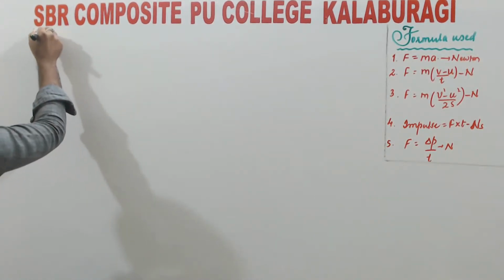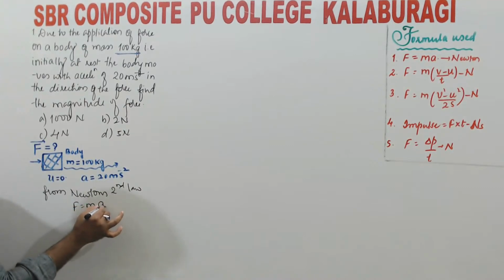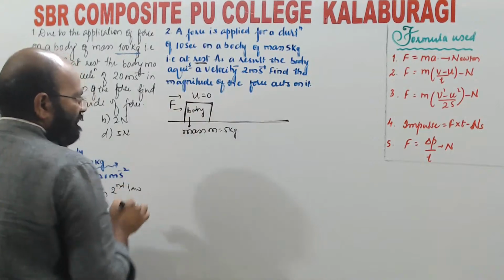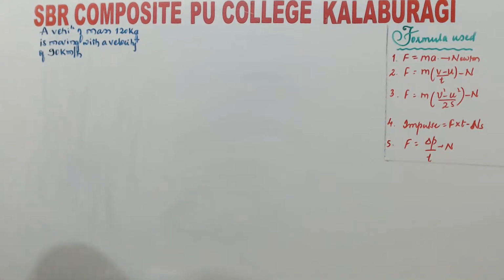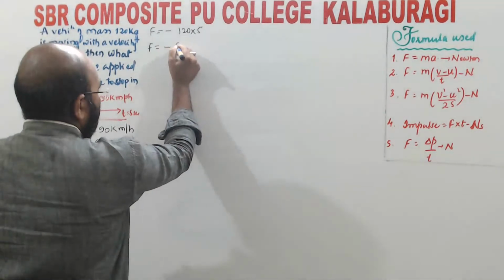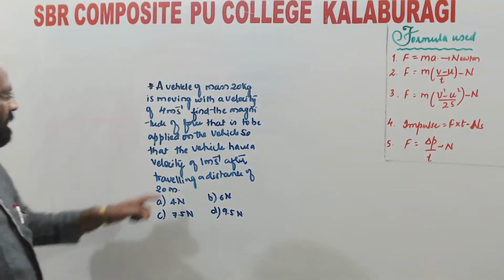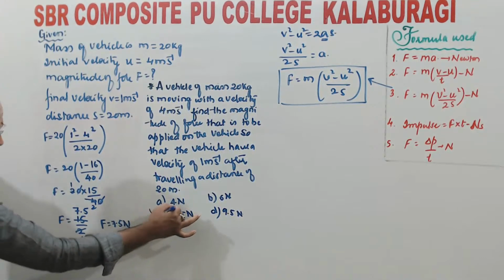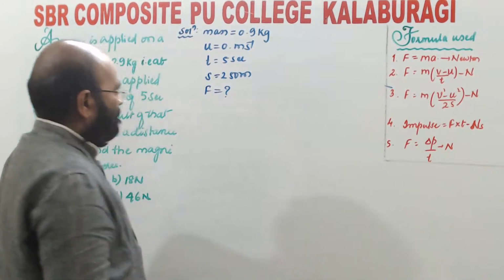NEWTONS LAWS OF MOTION :NUMERICALS ||SSN SIR